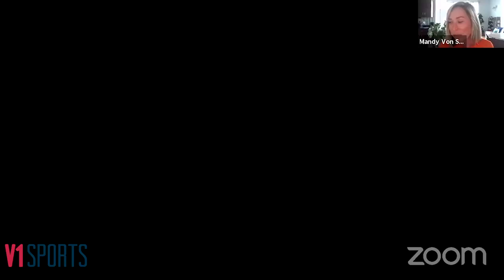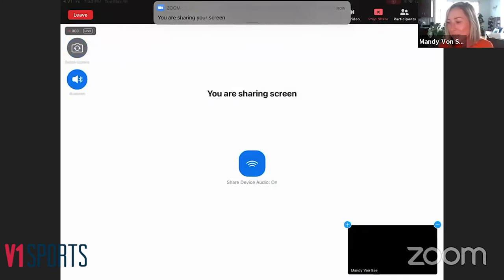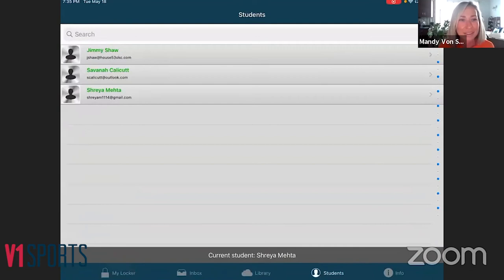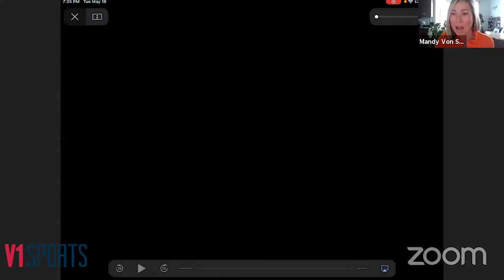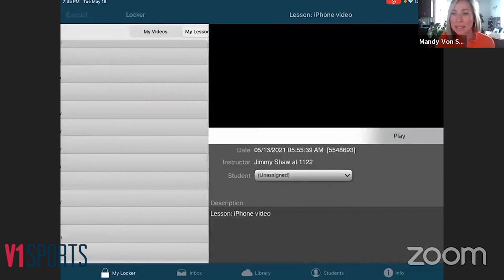Teaching Students of All Skill Levels with Ground Pressure ft. Jimmy Shaw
Join us for a special webinar with Head Golf Instructor Jimmy Shaw and V1 Sports' own Mandy Von See. Jimmy is a firm believer in the importance of measuring and analyzing a golfer's ground forces in order to improve, and utilizes the V1 Pressure Mat technology with student's of all skill levels and ages.

In this webinar, Jimmy will discuss the theory behind ground mechanics, and overview of the V1 Pressure Mat and its capabilities, and show examples of student lessons with ground pressure, from beginners to elite competitors.

Jimmy has studied and played the game of golf for more than 30 years. His coaching philosophy is that the body reacts on both a conscious and a subconscious level to perform each shot. Further, he does not believe in teaching a single system for each student, because not everyone has the same experiences that have led them to this point in their enjoyment of the challenge of the game of golf, nor does each person have the same physical and mental attributes. Jimmy is committed to working with each student in order to create better players, not just better swingers of the golf club.